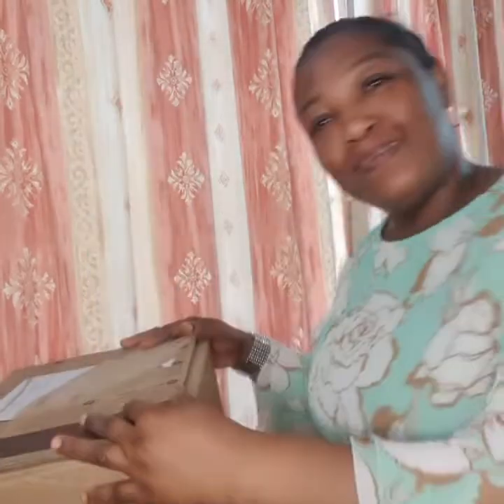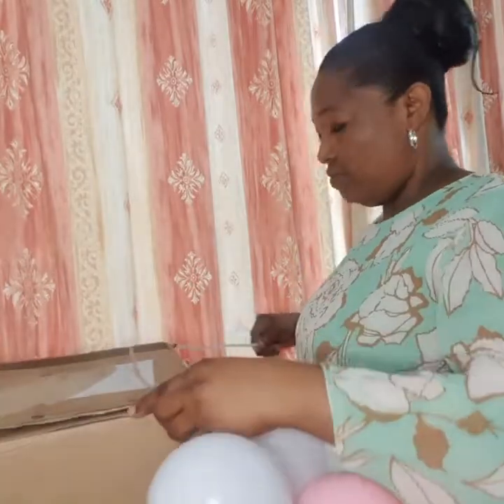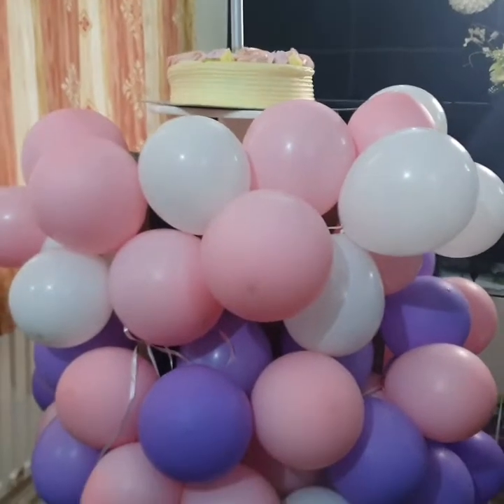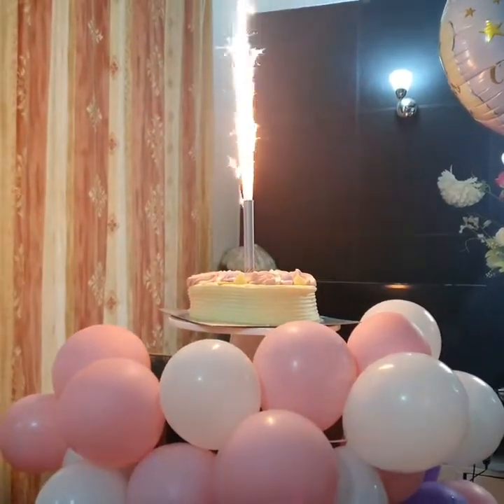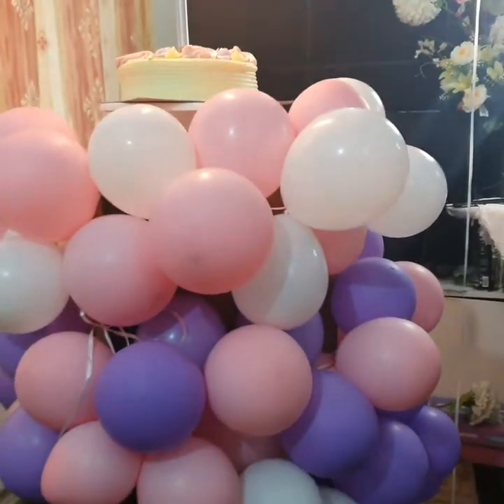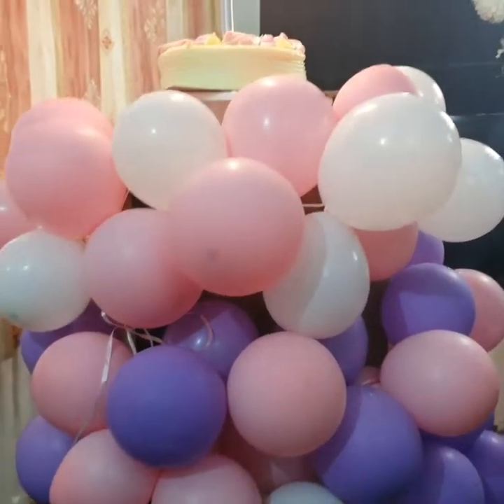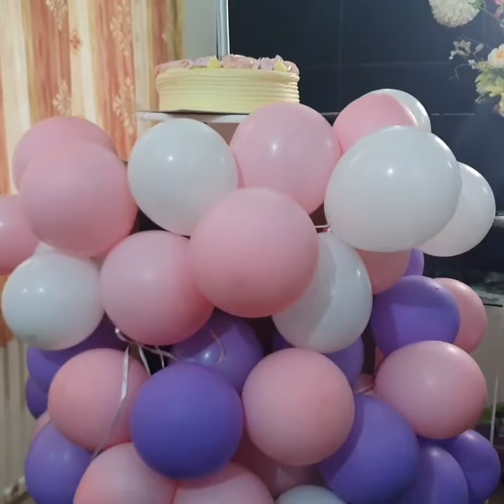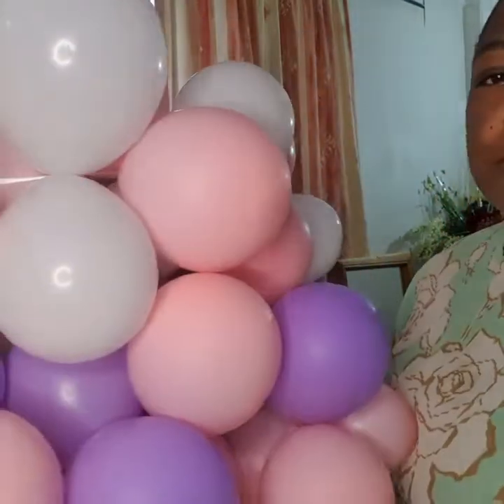Box with balloon Cake Stand